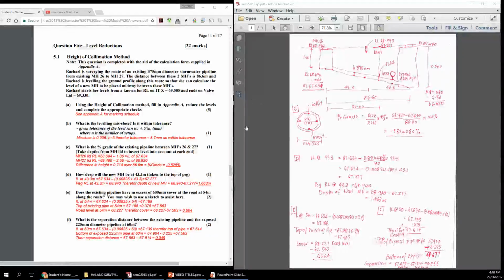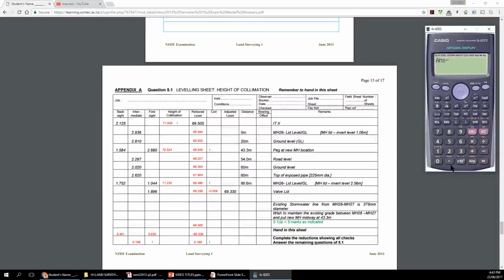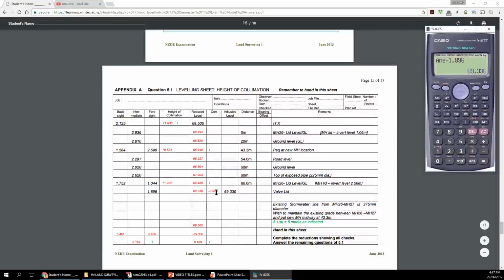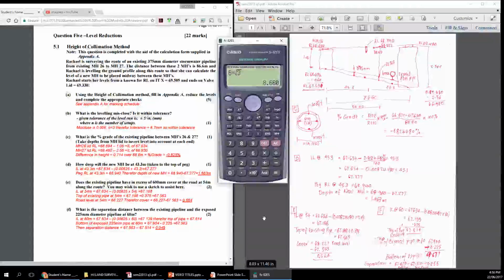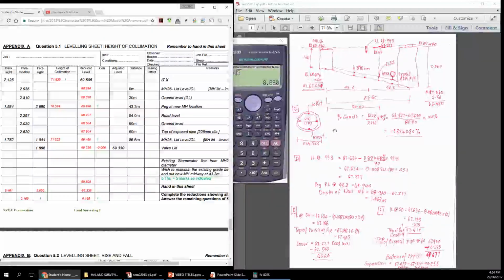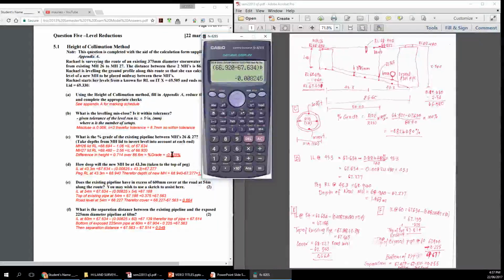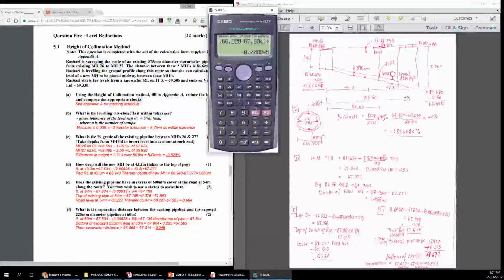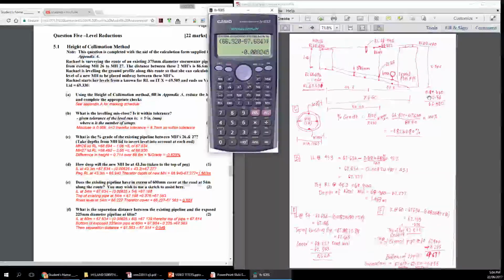maurieos LAND SURVEY 1 Level Reductions Height of Collimation Method Question 5 2013 Semester 2